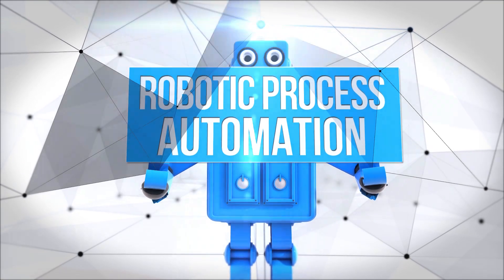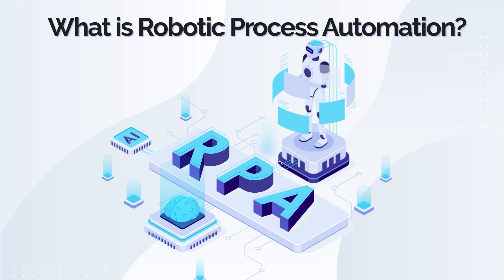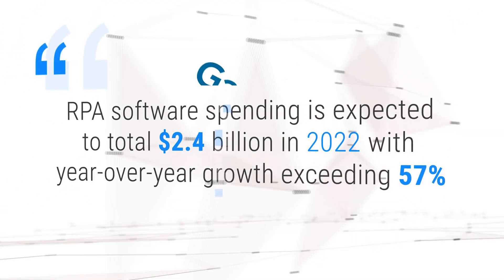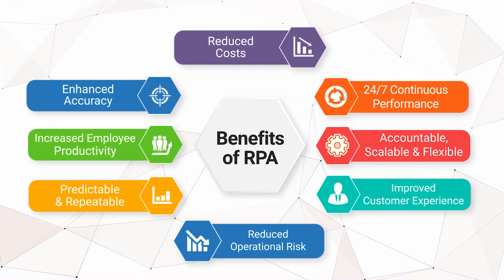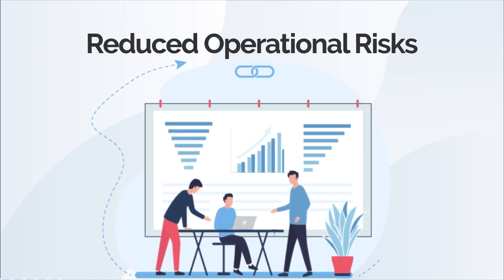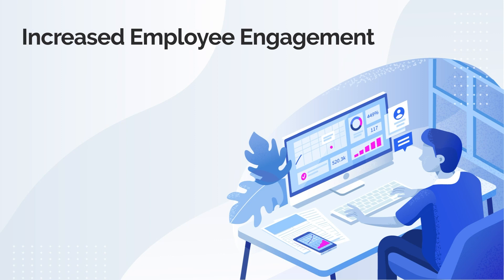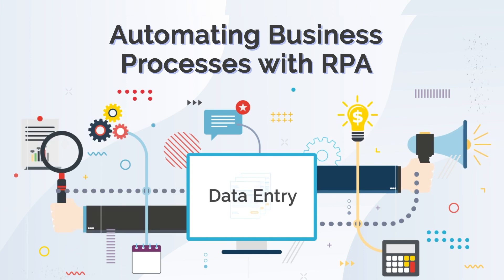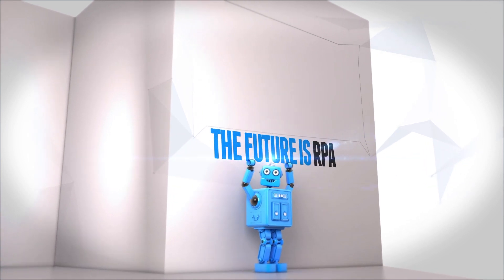What is RPA and how does it work?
What is RPA (Robotic Process Automation) and how does it work?

RPA is a critical tool for businesses to automation back-office tasks that are redundant, repeatable and time consuming for human workers. Robotic Process Automation is easy to implement and provides an immediate ROI.